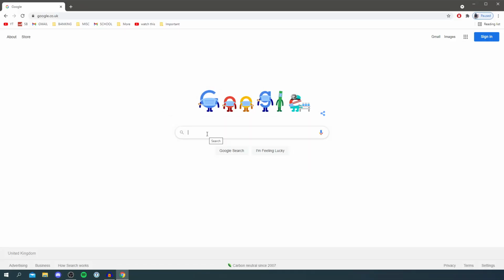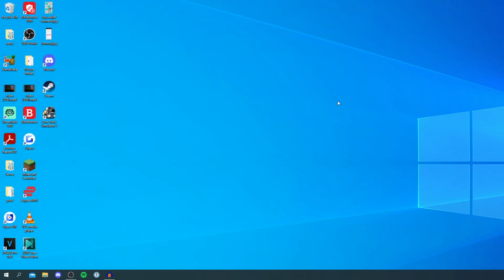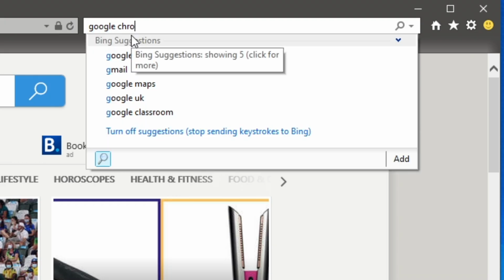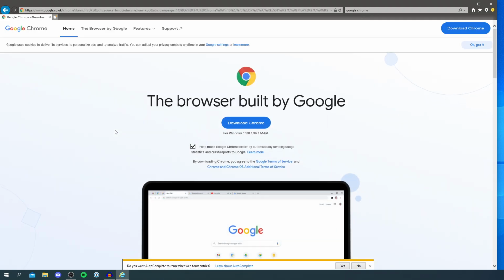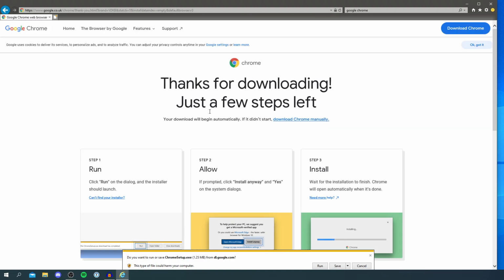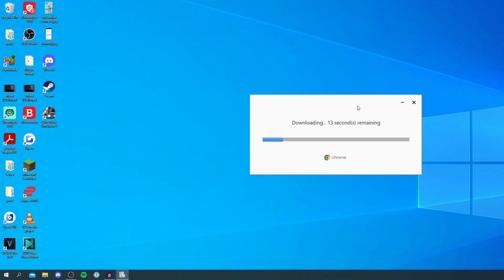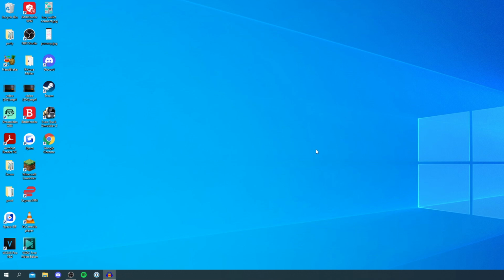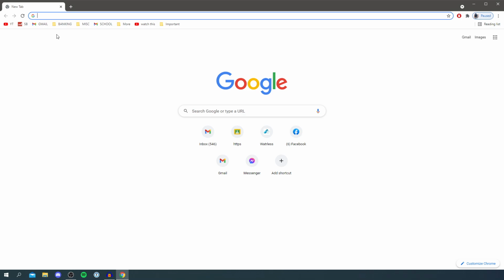How To Download Google Chrome On Windows 10 | Install Google Chrome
I show you how to download google chrome on windows 10 and how to install google chrome on windows 10 in this video!

Check out the channel for more tutorials!

TutorialTucker